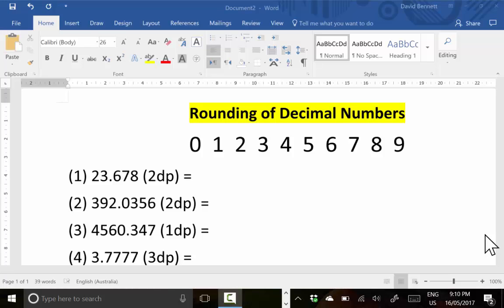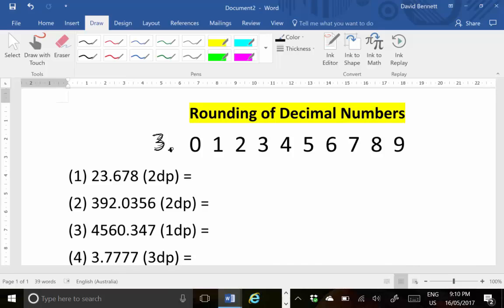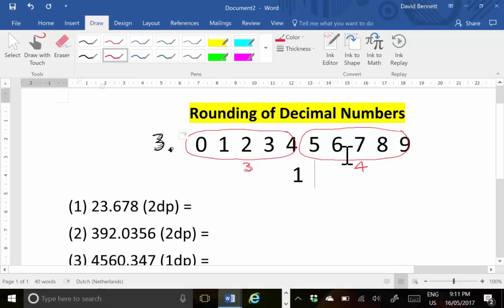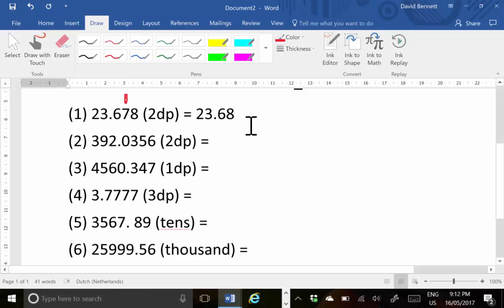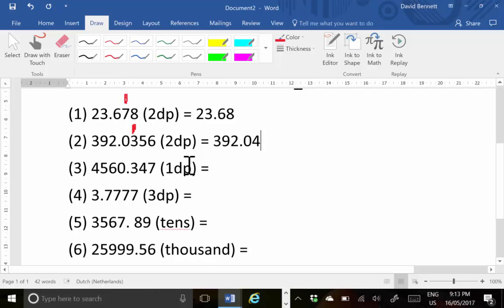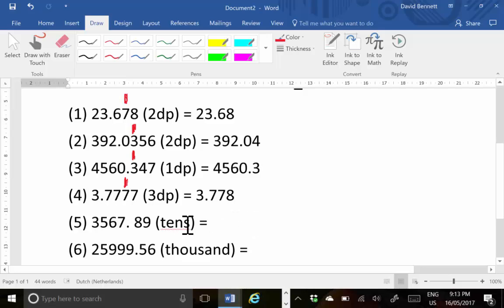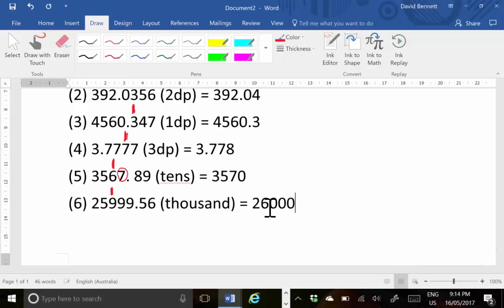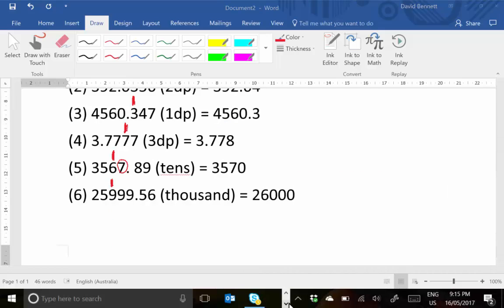Rounding off Decimal Numbers